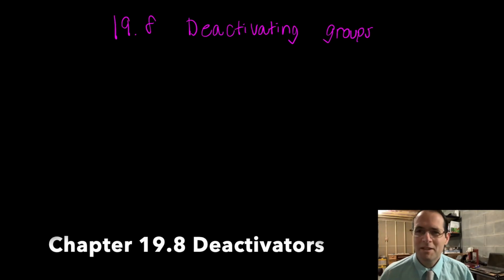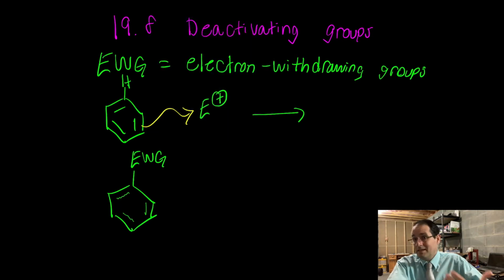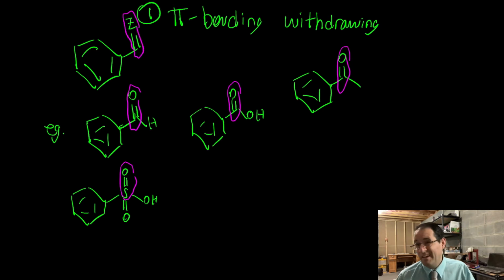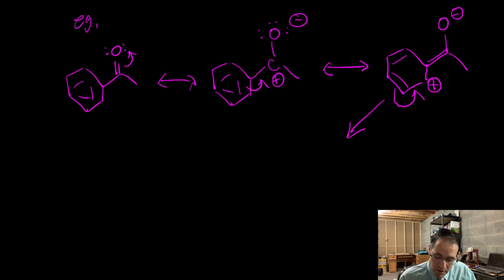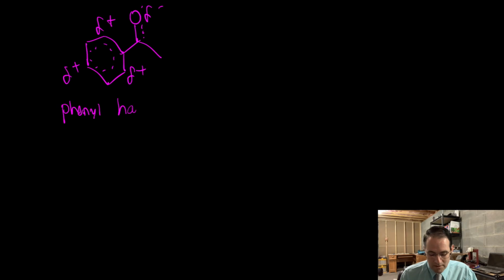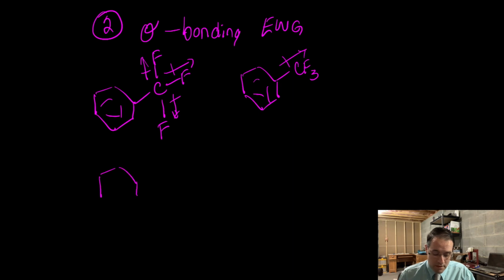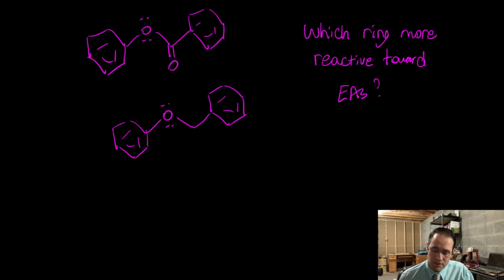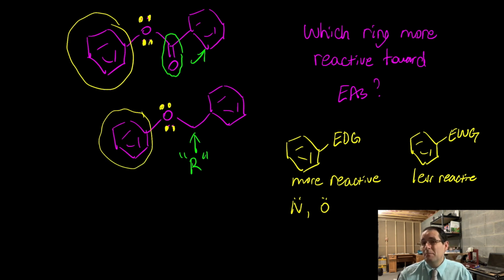CHM 242 CH19.8 Deactivators [ORGANIC CHEMISTRY]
This lecture covers Chapter 19, section 8 in Organic Chemistry, 2nd edition by Klein. It focuses on deactivating groups.